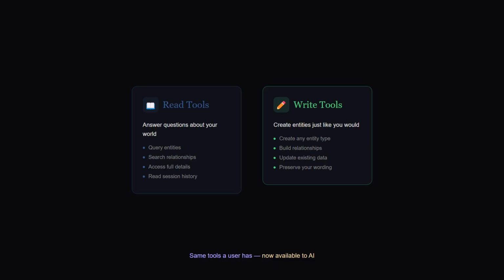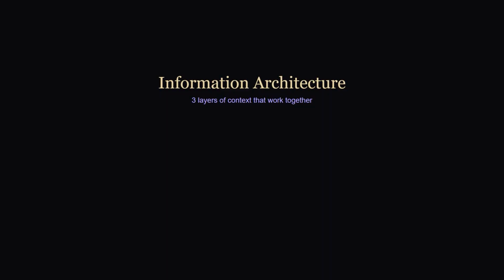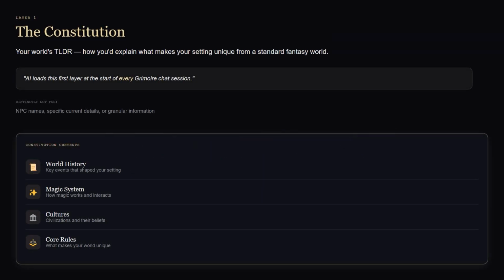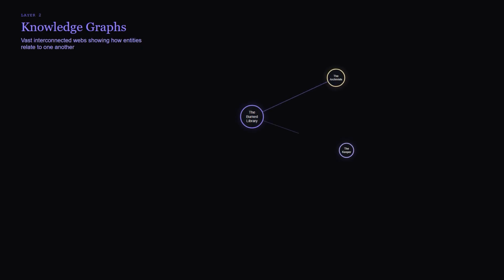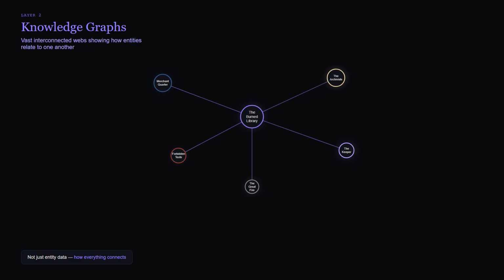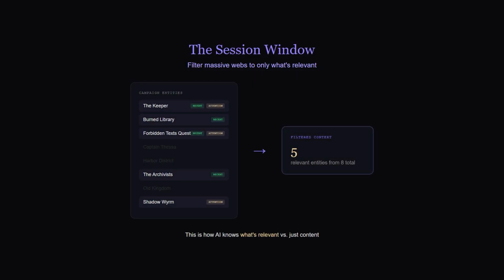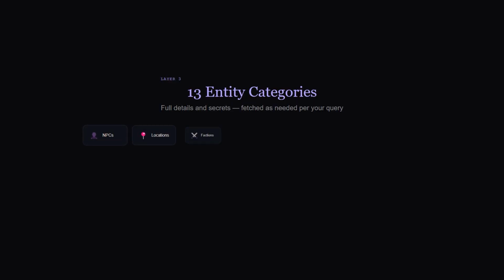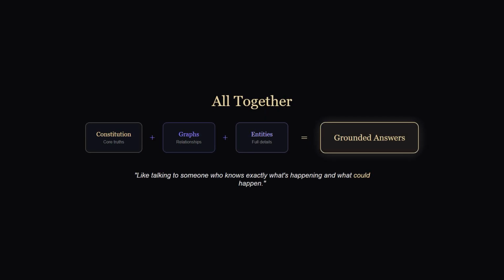Grimoire | System Deep Dive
In this video we explore how Grimoire uses various data structures to color the context of your AI assistant like Claude or ChatGPT and turn it into AI that is grounded in an immersive understanding of your unique campaign story and world setting